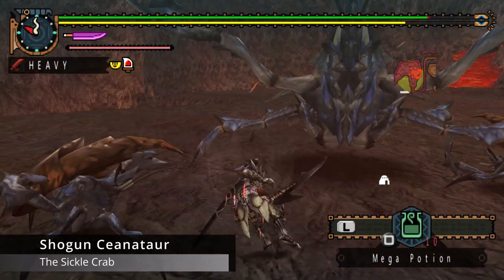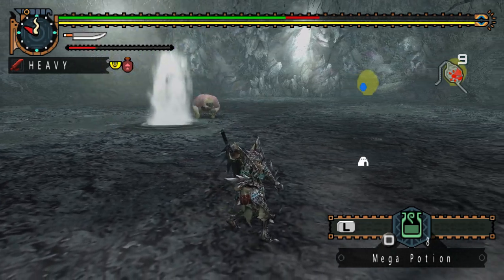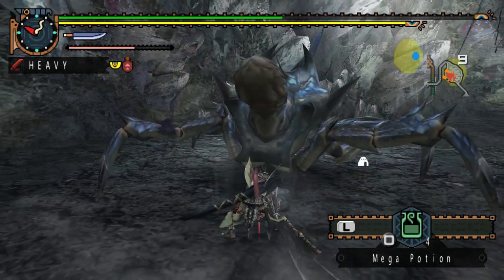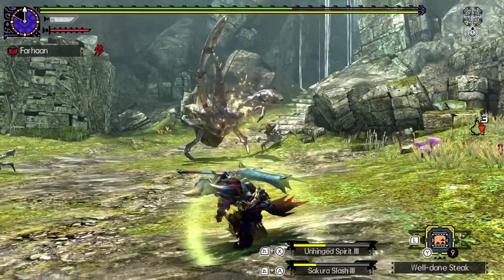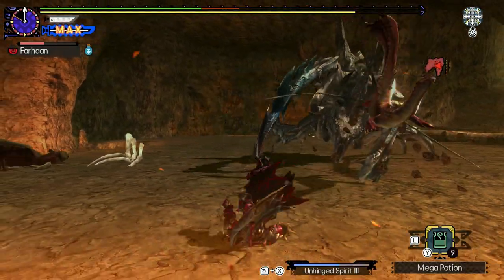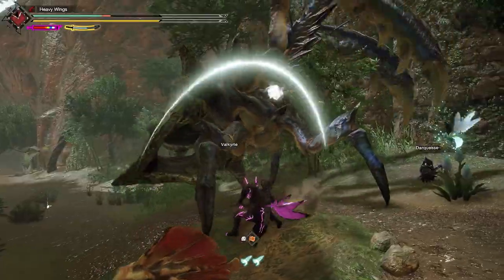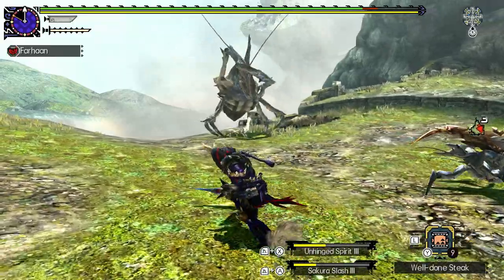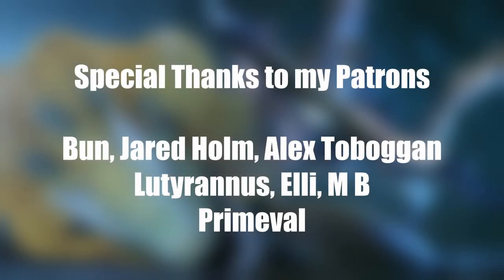The Evolution of Shogun Ceanataur in Monster Hunter - Heavy Wings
In the 24th episode of this series, we explore how Shogun Ceanataur's moveset has evolved throughout the years, since his first appearance in Monster Hunter Dos, all the way to Monster Hunter Rise Sunbreak.

Contents
0:00 Introduction
0:32 2nd Generation
2:17 4th Generation
3:02 Rustrazor
4:14 Sunbreak
4:55 Conclusion

MHFU Volcano Theme
MHGU Ruined Pinnacle Theme
Sunbreak Citadel Theme
MHStories Tresse Desert Battle Theme
Xenoblade 3 The Weight of Life
Xenoblade 3 Moebius Battle
Xenoblade 3 A Life Sent On